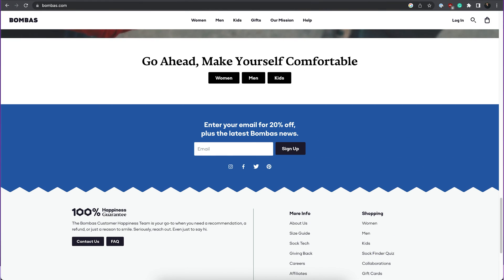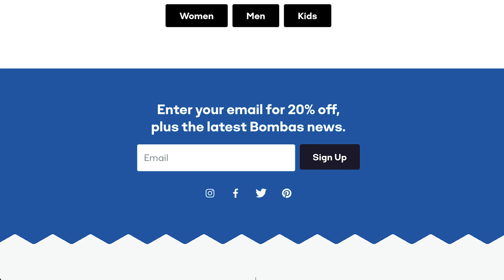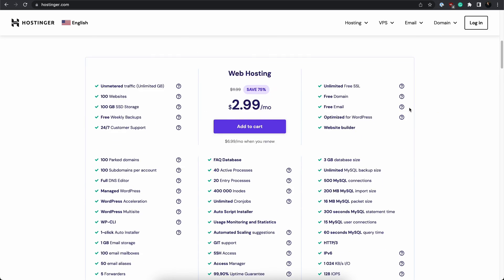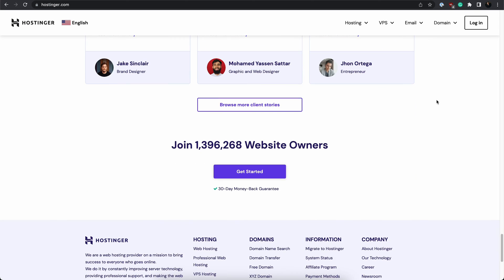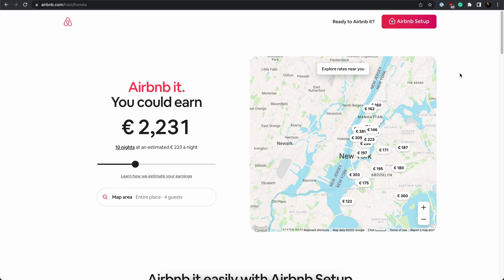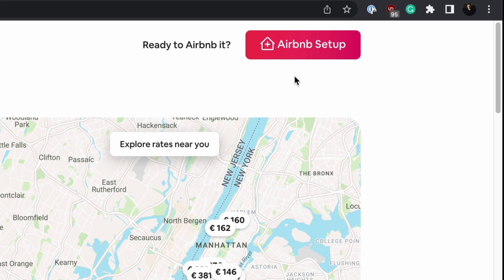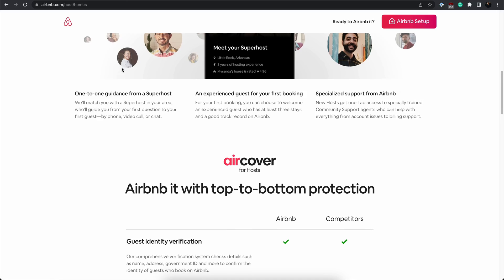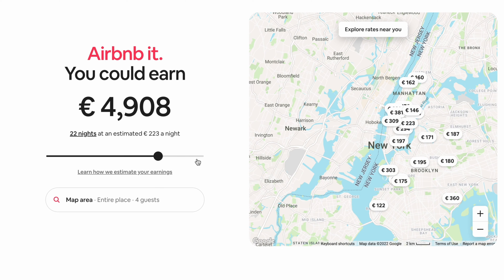What is a landing page? And why do you need one?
Learn what is a landing page and what an effective landing page consists of. Start your online journey now with Hostinger web hosting

A landing page is a web page designed to optimize conversions. It’s tailored to prompt visitors to complete a specific action, like signing up for a newsletter or downloading an eBook. Watch this video to learn what is a landing page, how it differs from a homepage, and what elements make it effective.

📌 Handy Links

How to Create a Landing Page that Is Effective in 2022 – Hostinger Tutorials
How to Create a Landing Page in WordPress and Start Converting – Hostinger Tutorials

⭐Follow Us⭐

🕒 Timestamps

00:00 - Introduction
00:12 - What Is a Landing Page

What Makes a Good Landing Page
01:26 - Effective Design
02:15 - Clear Conversion Goal
02:44 - Direct Value Proposition
03:42 - Strong CTA

04:17 - Example of a Good Landing Page
05:29 - Outro

A landing page is a web page designed to generate leads. It typically has a form or a CTA to capture visitors’ information in exchange for an offer.

 🟣 Effective design
 🟣 Clear conversion goals
 🟣 Direct value proposition
 🟣 Strong CTA
We also analyzed a landing page from Airbnb to see all these elements in action.
Now you know what is a landing page! Good luck creating one for your website.